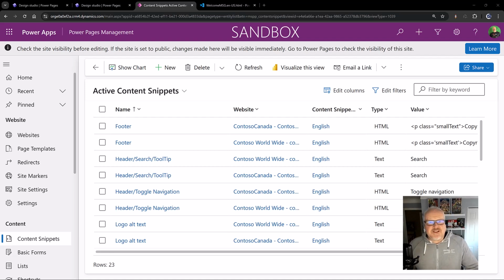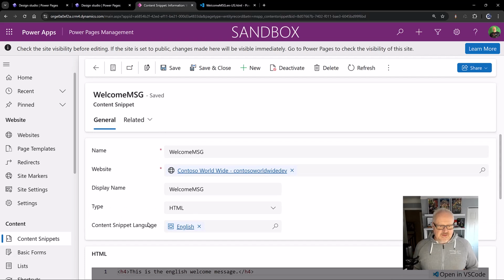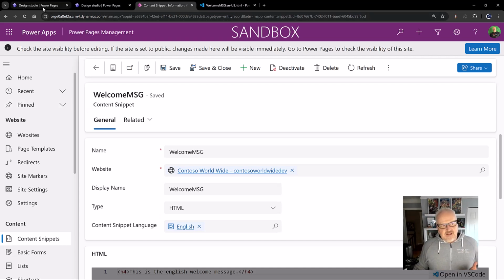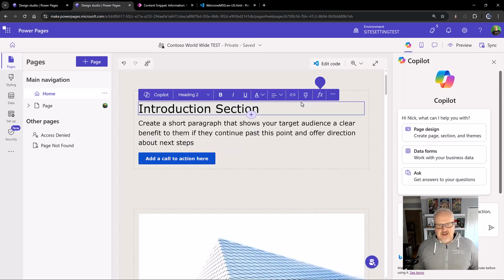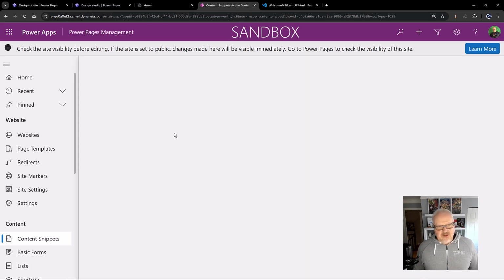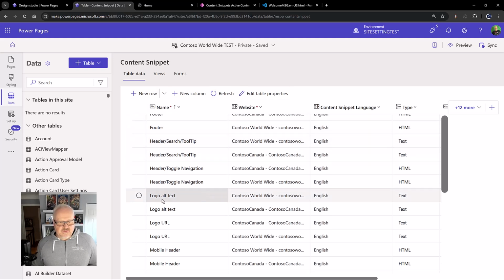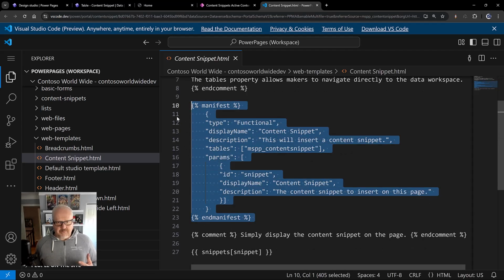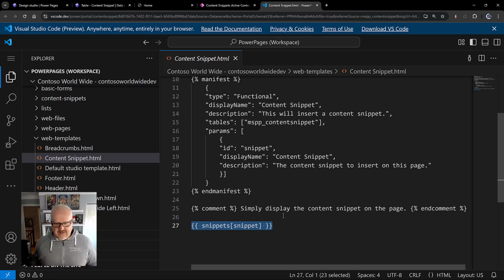Power Pages: Inserting Content Snippets using Design Studio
In this video, Nick creates a custom component that will allow makers to insert Content Snippets into webpages using the Power Pages design studio.